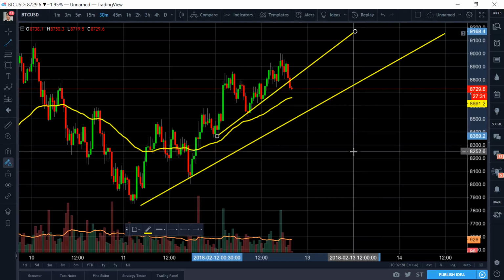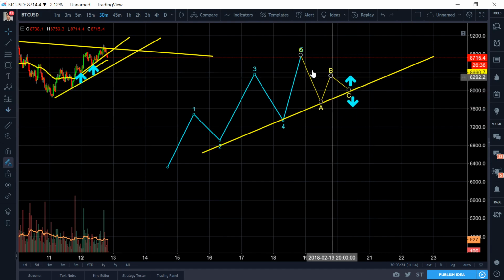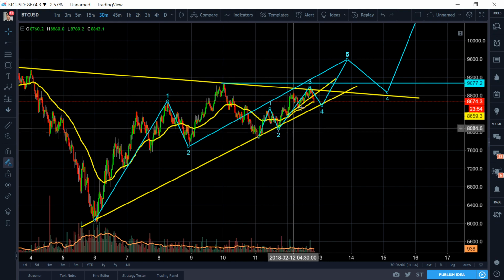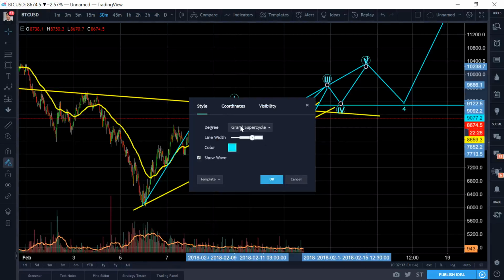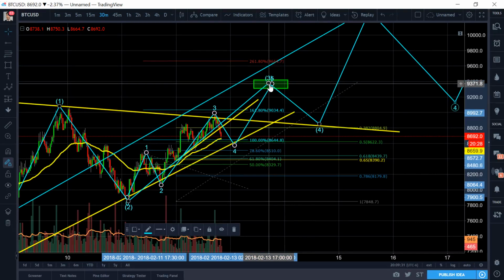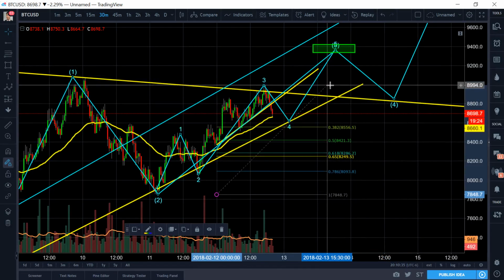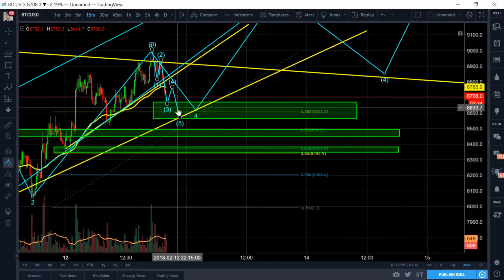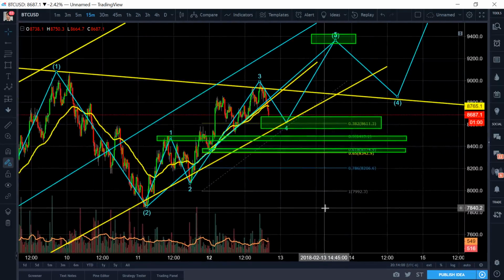Bitcoin BTC - Feb 12 Evening Update - Testing Critical Points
Awesomely appreciate an upvote on steemit below and consider buying me and Luna a coffee by donating if the content has helped you.

Luna's personal bitfinex account:

BTC address: 1PruhmsYXU2gPkNw574xZSMyBG4YW5Wnq9
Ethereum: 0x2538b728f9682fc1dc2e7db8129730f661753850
LTC: LPeaZpGiF3XdCw5XPN7LXztDagTEZAMgYd
Bitcoin Cash: 1AY2FPANCe5URB71Nvy6tkCgoTS8iHgmZD